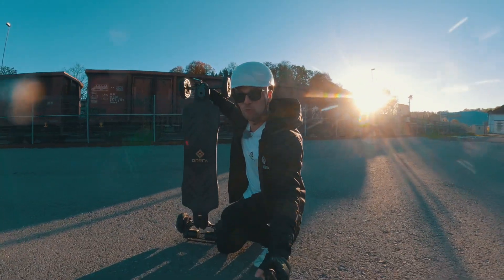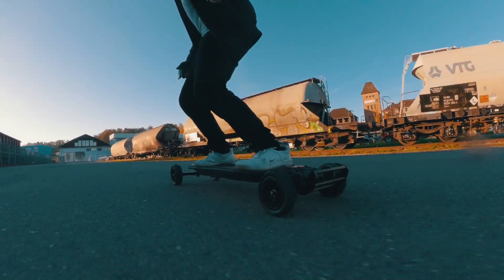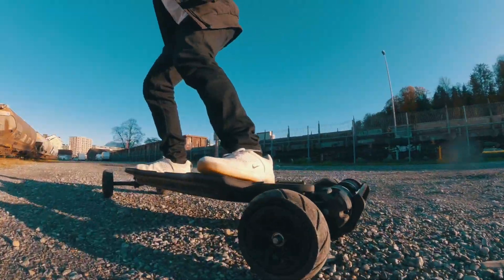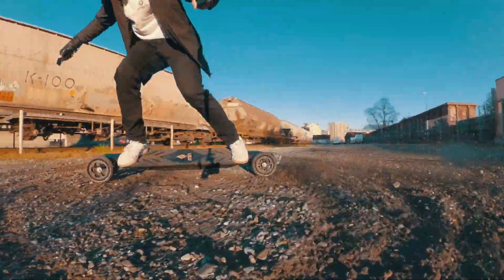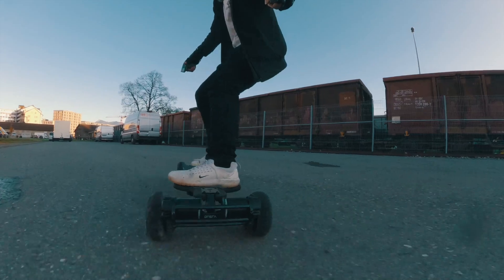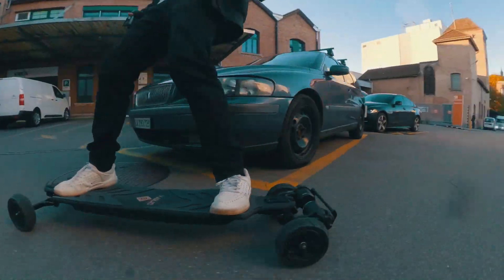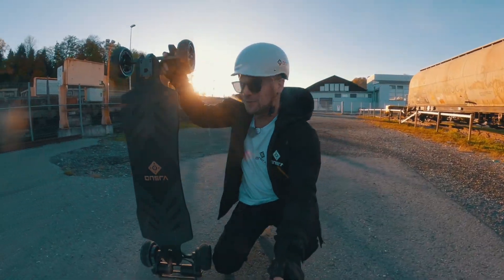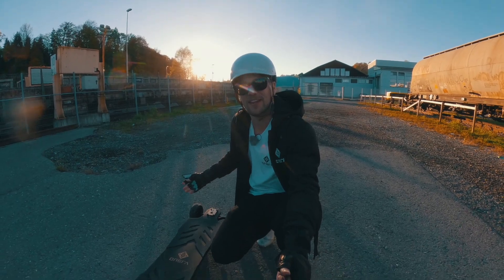ONSRA BLACK Carve 3 PRO Electric Skateboard - Out of the Box Test